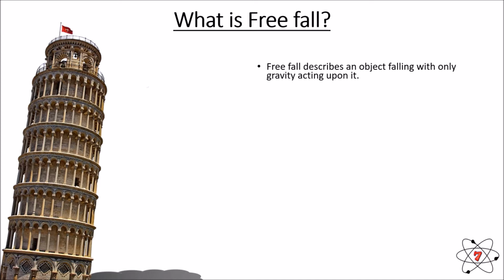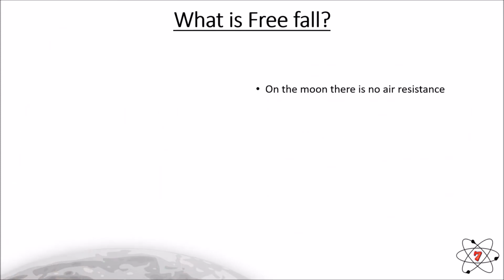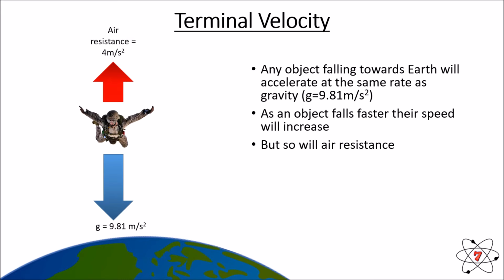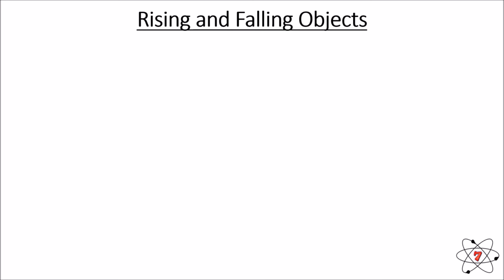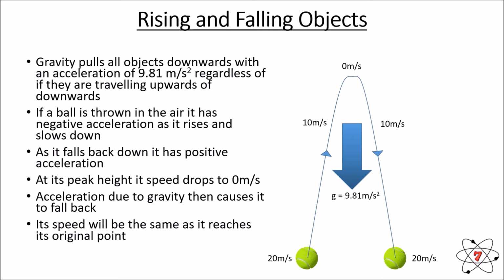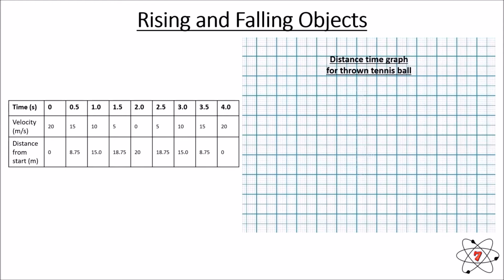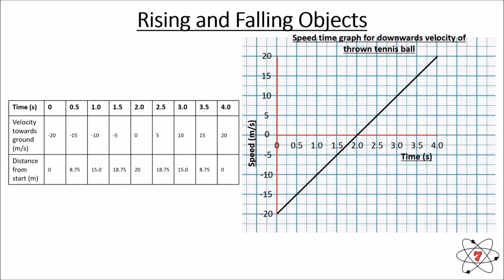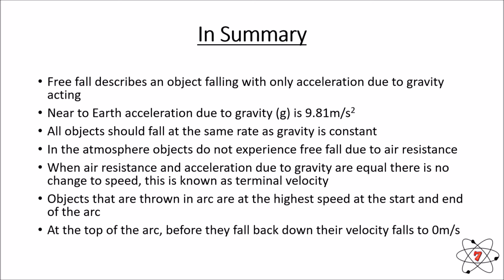Basic Physics - Lesson 4: Free fall and Terminal Velocity (GCSE Science)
The fourth lesson in the module on motion in Physics.

This lesson covers everything you need to know for your GCSE and IGCSE physics and science exams about the topics of free fall and terminal velocity.

In this lesson you will learn:
• What free fall is;
• How gravity affects how objects fall;
• What terminal velocity is and the factors that affect terminal velocity;
• What happens to objects in motion as they rise and fall:
• How to draw and interpret speed-time and distance-time graphs for objects that are rising and falling

for access to our full courses. Including loads of resources and multiple choice quizzes to help you learn science.